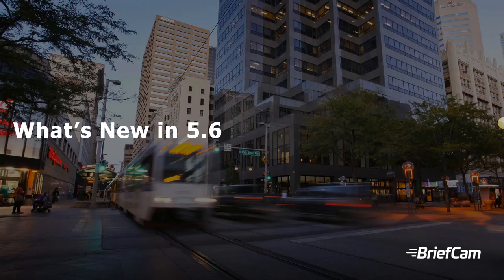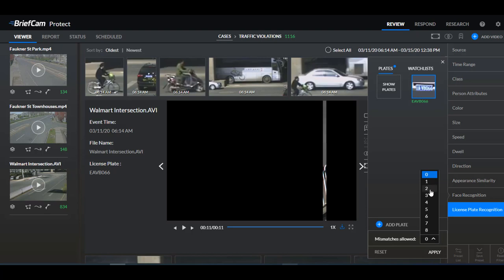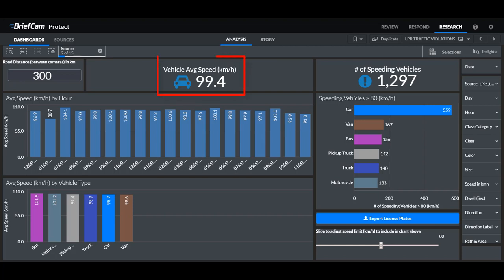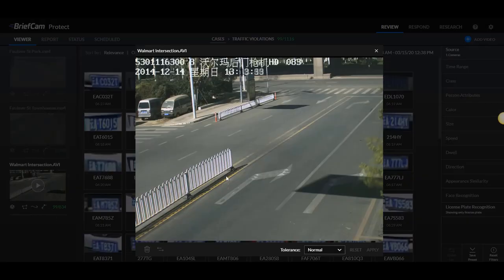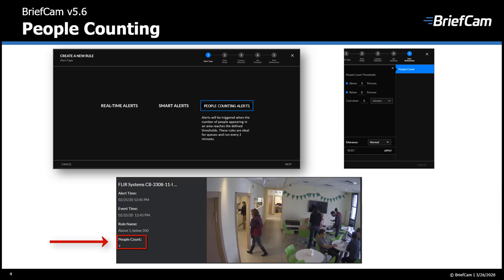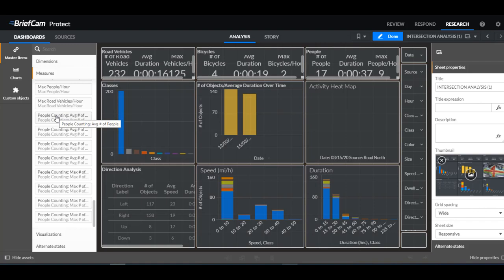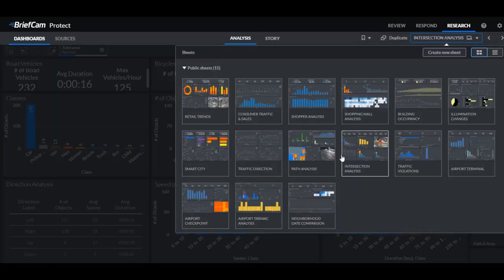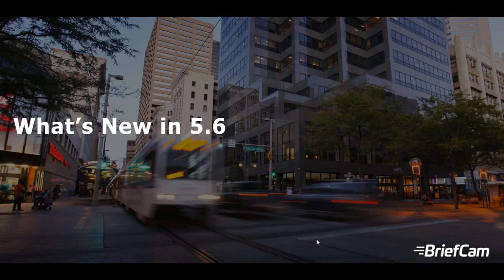What's New in BriefCam v5.6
In April 2020, BriefCam announced significant advancements to its product portfolio, including v5.6 of its innovative and extensible video content analytics platform, as well additional deployment models that further enable customers to fully leverage their video surveillance investments. The latest release also includes improvements in performance, accuracy and usability across its product lines. This video reviews BriefCam’s robust portfolio of critical video analytics solutions, fully integrated and architected for flexible deployment models, including differentiated License Plate Recognition & People Counting.